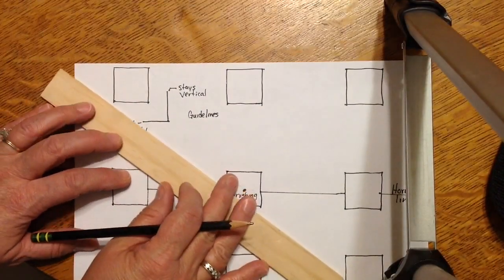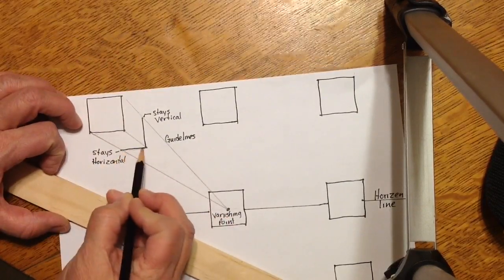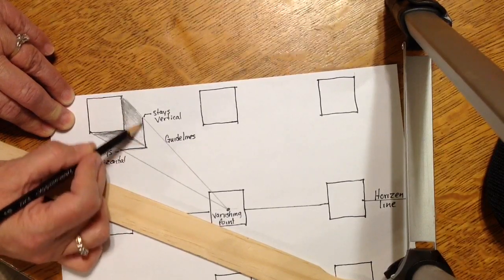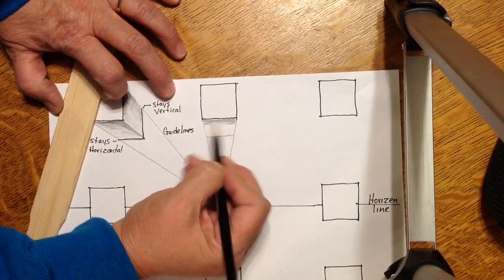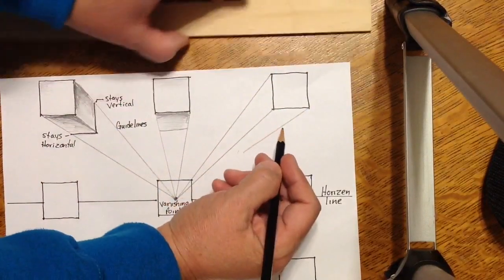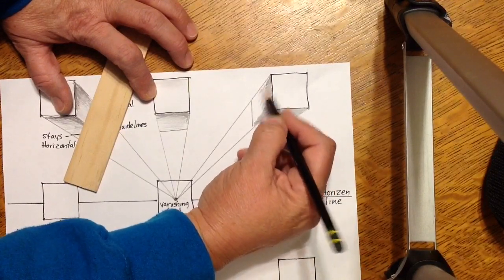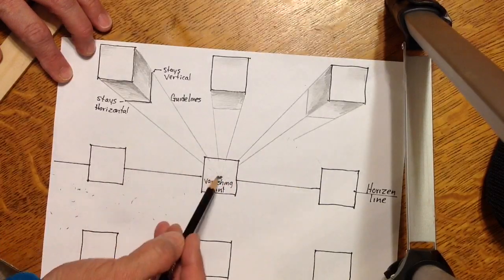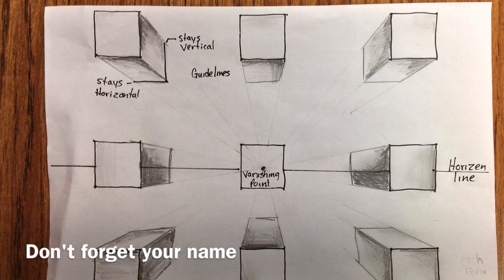9 Boxes in One Point Perspective